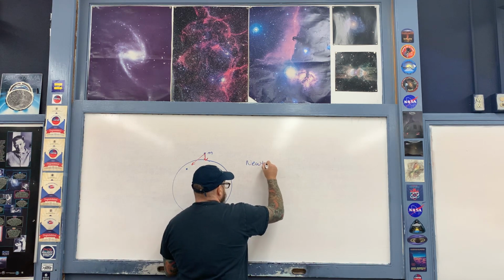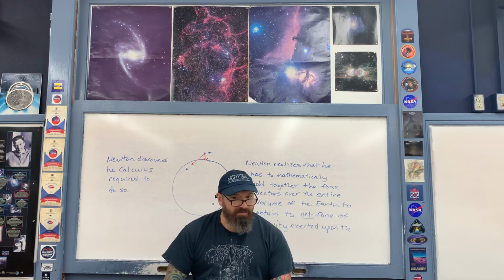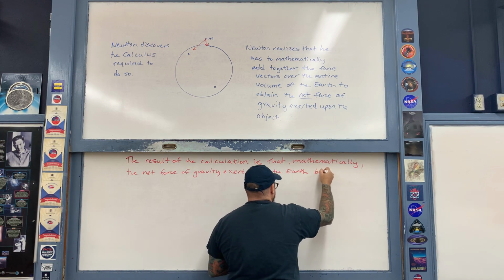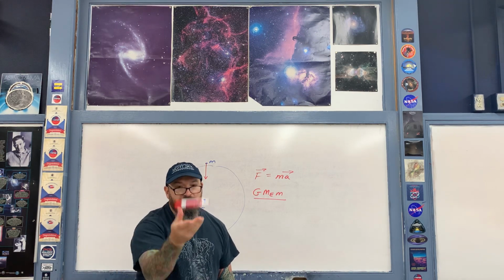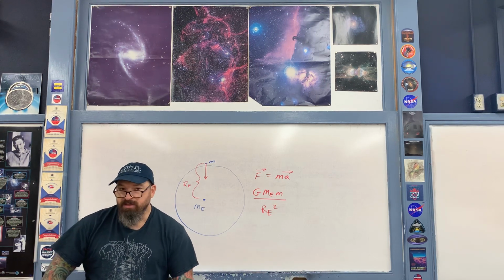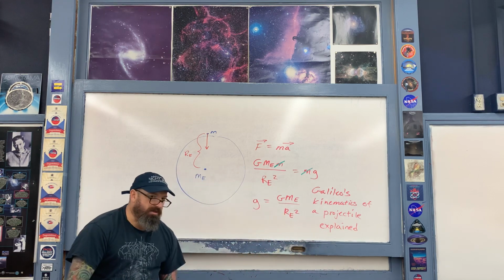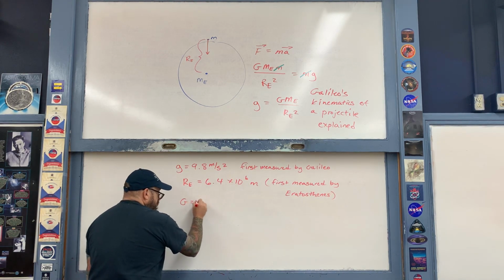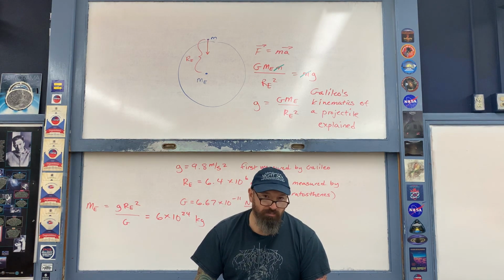Lecture: Unification Part 1